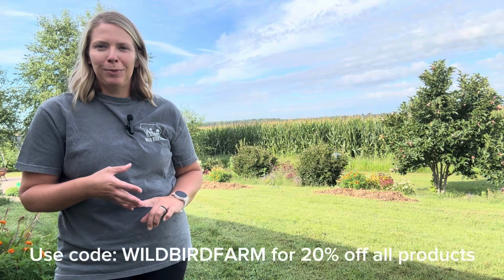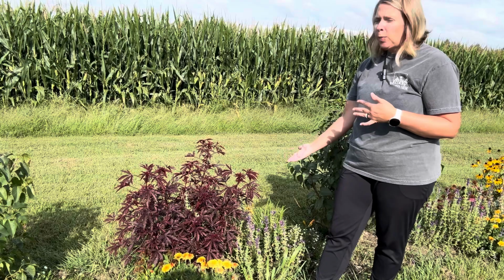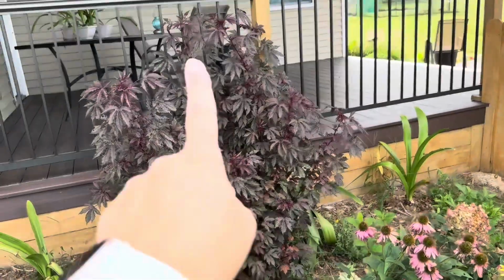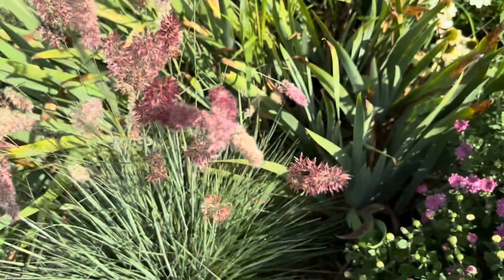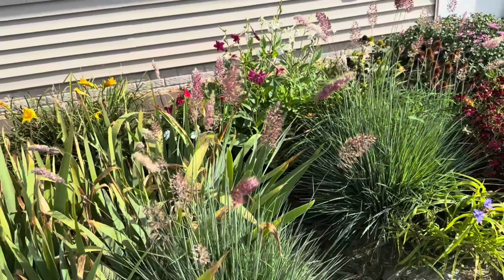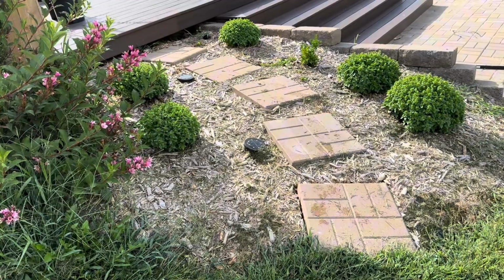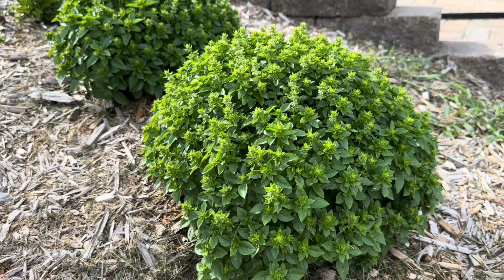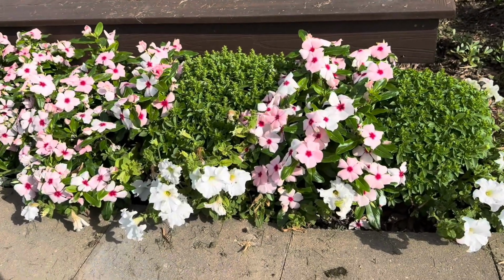Three Fast Growing Annuals to Fill in Gaps! Zone 5 : secret garden: pollinators: flower farm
I'm so excited about these quick growing annuals I added this year to fill in some gaps in my landscape.  Hint, hint: Mahogany Splendor Hibiscus, Annual Savannah Grass, Boxwood Basil

Amazon Links (I may receive a few pennies from your purchase from these links.)  Thank you for supporting my channel!
Women's Gardening Gloves (AD)